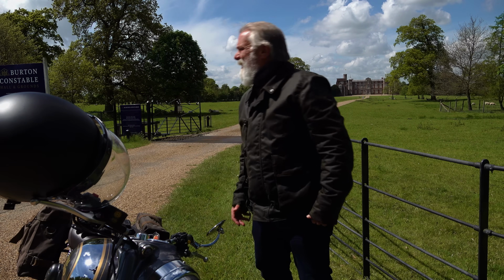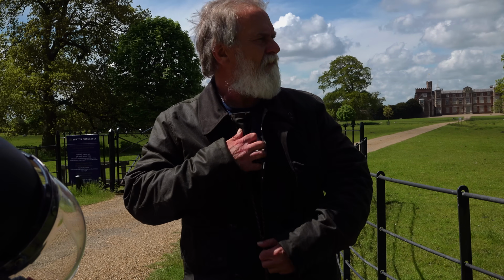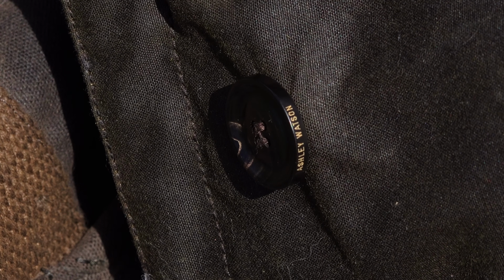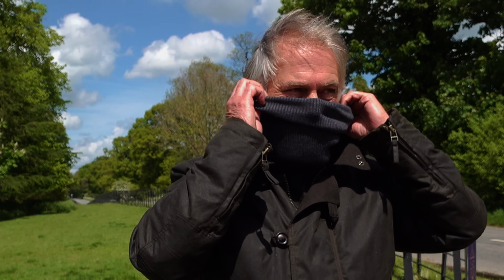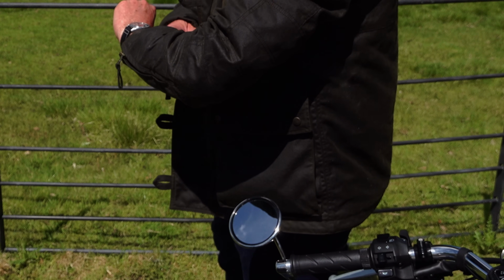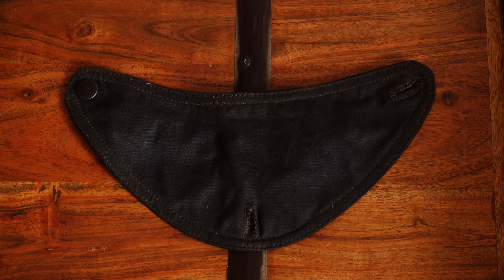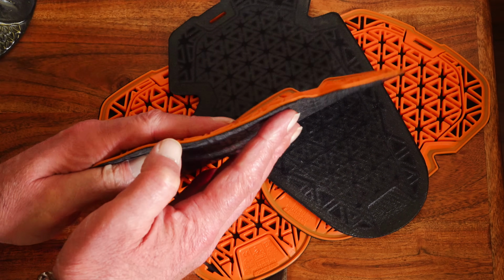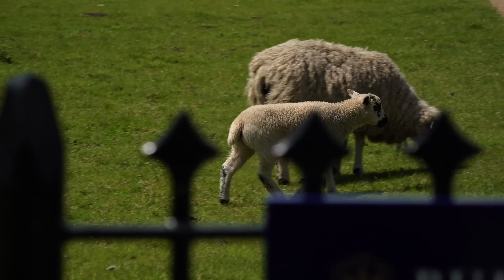Ashley WATSON Motorcycle clothing. The EVERSHOLT MKII The only motorcycle jacket you will EVER NEED!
This has been a long time coming but finally the Ashley Watson Eversholt MKII waxed canvas AAA certified motorcycle jacket is now available to order, Delivery expected in JULY.